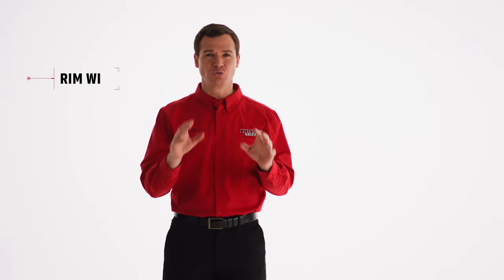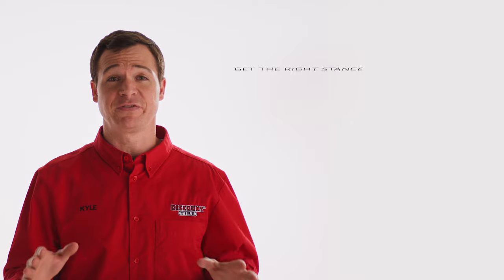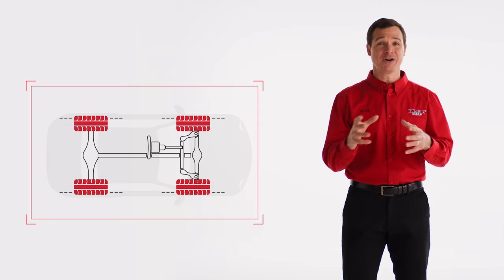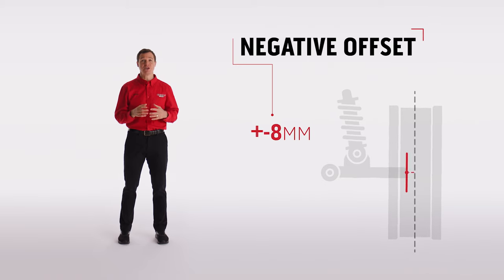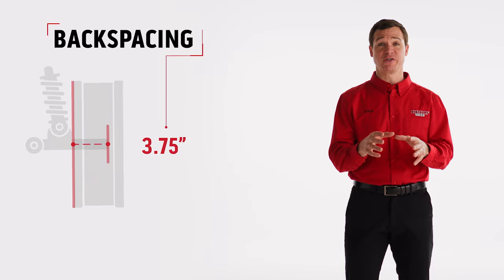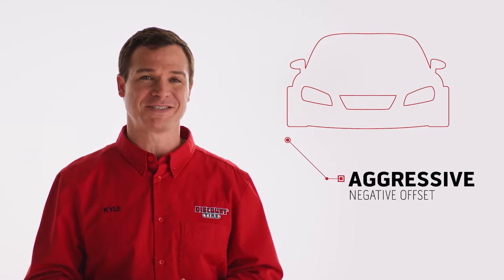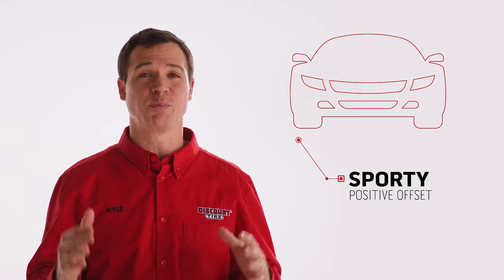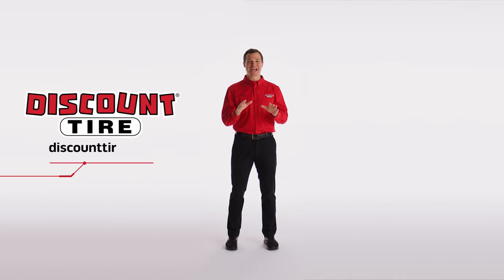Understanding Wheel Offset and Backspacing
First things first: what is wheel offset and wheel backspacing, and why do these measurements matter to you? Great question, we’re so glad you asked!

We’re breaking down all the details about wheel offset (AKA the distance from the wheel’s mounting surface and the centerline of the wheel) and wheel backspace (or, the distance from the mounting surface and the back of the wheel). These measurements can seem related, and understanding what they mean and how impact your vehicle’s stance and handling performance can be helpful when you’re searching for new rims!

0:00 Intro
0:33 What are wheel offset and backspacing?
0:47 How is Wheel Offset Measured?
1:05 How is Wheel Backspacing Measured?
1:22 Why is it Important to have Wheels with the Right Offset/Backspace?

Speaking of new wheels, You can shop for new wheels (and tires) online at Discount Tire